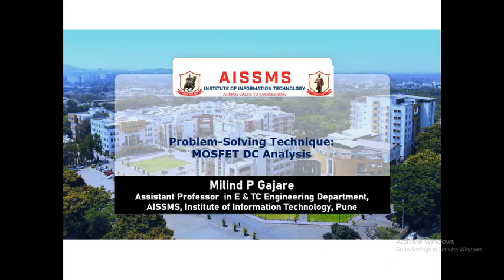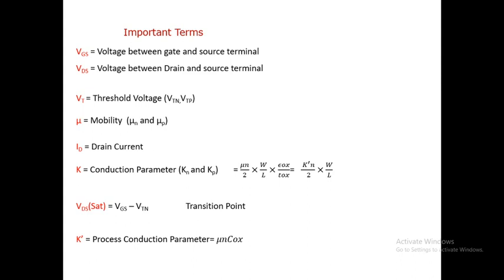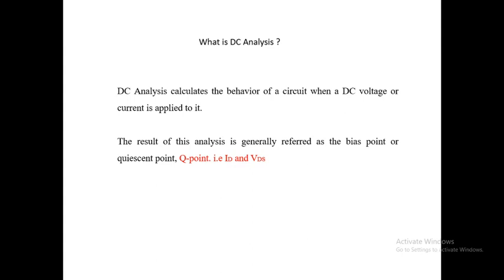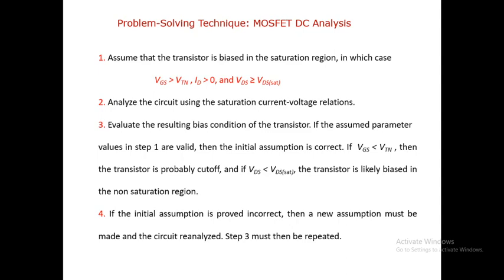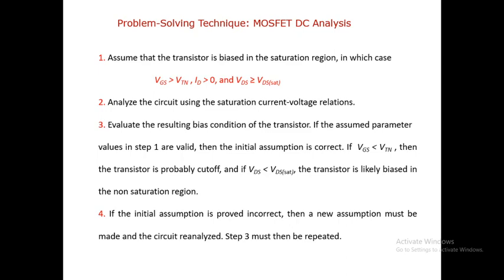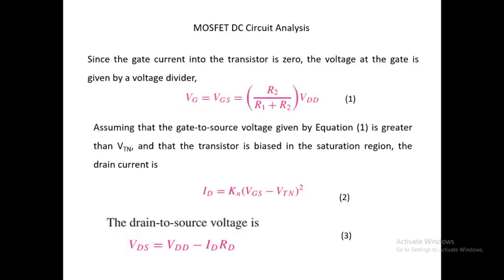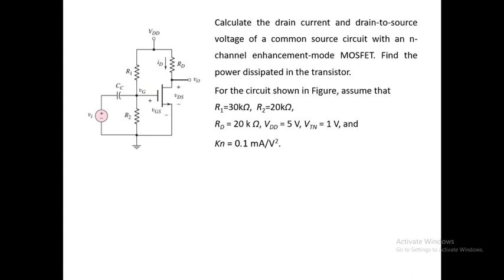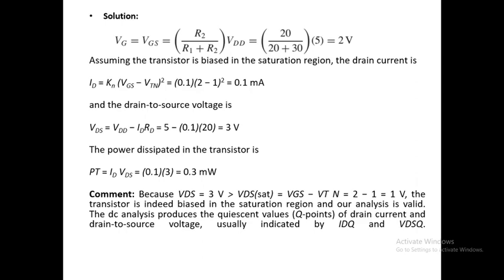Problem solving technique DC Analysis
Video by Prof.Milind P Gajare from E & TC Department.
This video is about problem-solving techniques of  MOSFET DC Analysis. This video is beneficial for the SE E&TC students